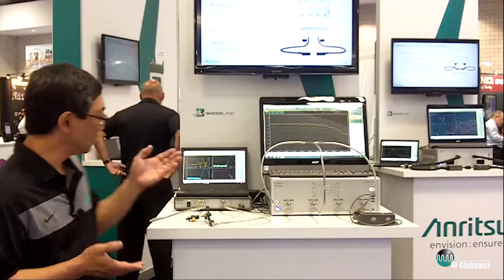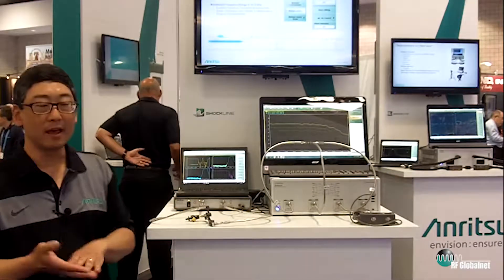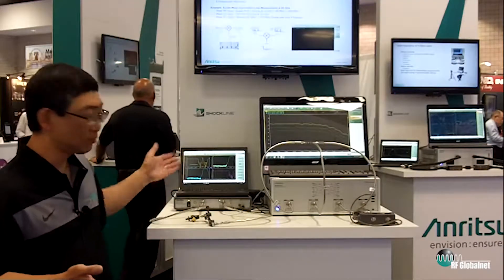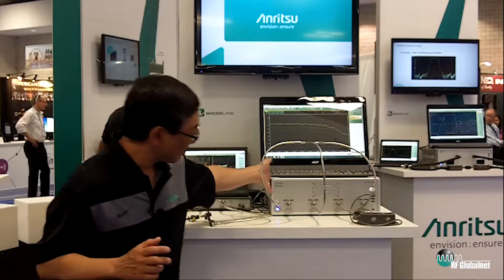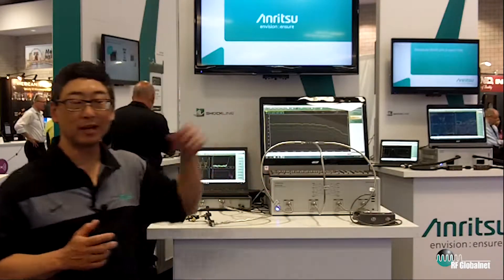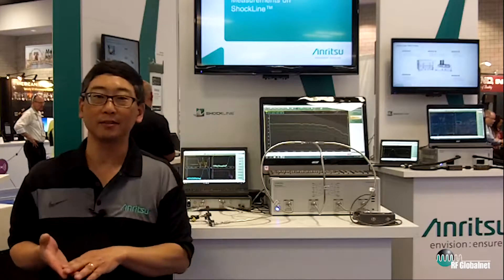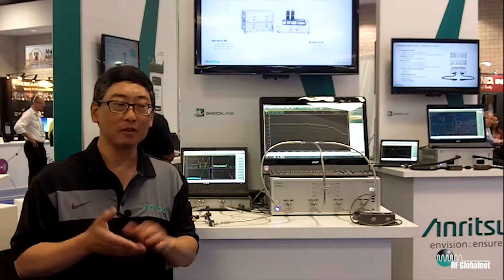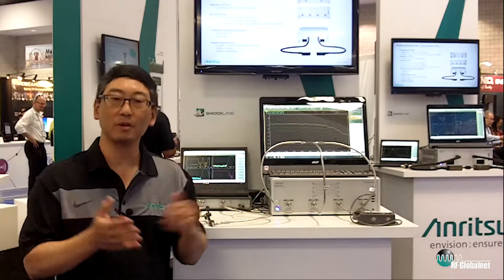Key Aspects to consider when selecting a production VNA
The ShockLine family of Vector Network Analyzers (VNAs) with 15 products to choose from, offers a range of solutions that meet your unique performance, application, and budget needs. Whether you are looking for an economical, portable 1-port product or a full-featured solution that provides best-in-class performance, the ShockLine family of VNAs enables you to get the right level of performance for your application needs while optimizing your cost-of-test.